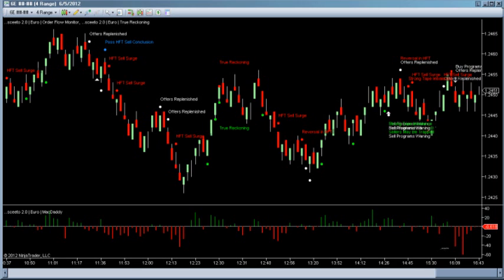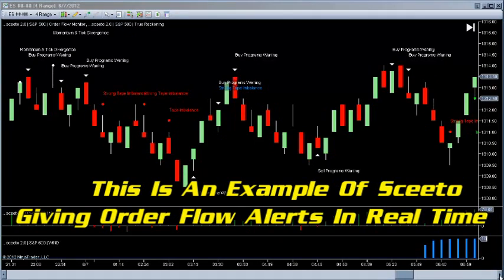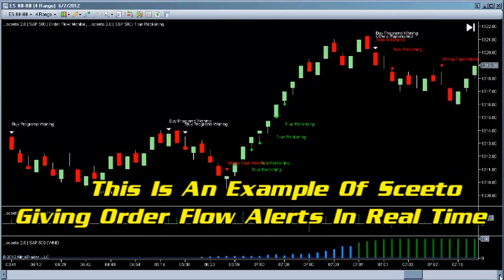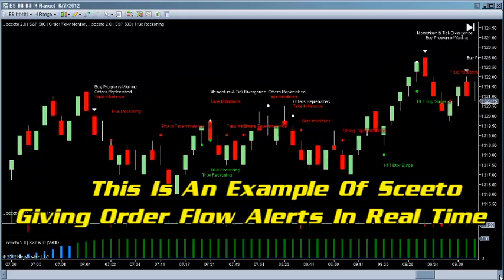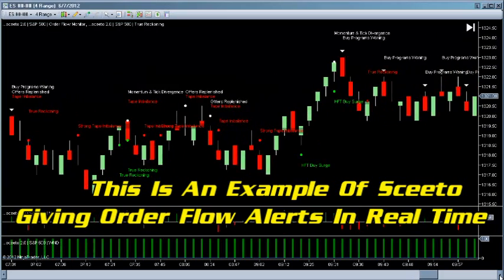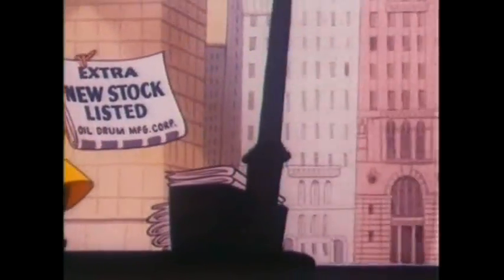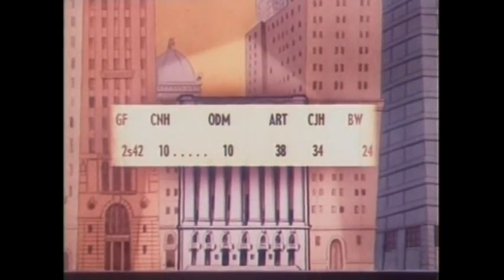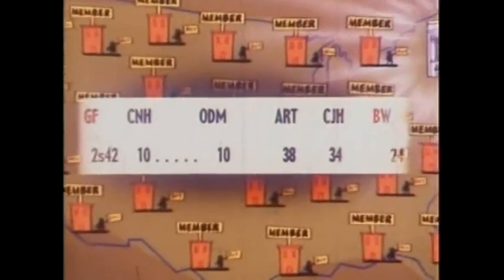Order Flow Part 1 - How To Trade The Stock Market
This video was put together to explain simply how the basics of Order Flow works and we used some great public domain cartoons to illustrate this.We hope you enjoy them.
Order Flow Part 1 - How To Trade The Stock Market. Make sure to also check out Order Flow 2 and Order Flow 3 to learn all you need to know about Order Flow.And so you can get signals when the big banks are buying and selling for free signals you can use for trading Binary Options Get a free trial .Please also check out for a preview of our free trend indicator "Wind". You'll be able to use sceeto for two weeks.
Explaining Changes In Price
Changes In Order Flow Precede Changes in Price
All changes in price are predicated on changes in supply and demand -- regardless of the market.
Thus, if you could monitor changes in supply in demand for crude oil futures or S&P 500 futures, you would be able to more quickly determine the likelihood of a change in price.
As these markets have shifted from being transacted in trading pits to servers in data-centers, in my mind, it makes sense to point some software at the transactional data being published by these servers, and then simply jump into the market when the software notices changes in supply and demand that meet certain threshold levels.
Price Momentum Algorithms Are Always Lagging Price
Currently, a lot of folks, well at least hedge funds and  prop trading companies, build trading systems based on changes in Price Momentum.
The challenge here is that since changes in price momentum cannot be calculated until after there has already been a change in price, their momentum output is always lagging changes in price.
Wouldn't it be better to calculate changes in the momentum of the factors that change price, i.e. -Supply & Demand?
Wouldn't this then offer you an indicator the leads changes in price instead of lagging it?
Wouldn't this give you the possibility of a trade entry with a better price as you could know in real-time that at any moment price was likely to change at a rate that was significant enough to provide a profitable trade?
In a nutshell, using order flow momentum information as opposed to price momentum information, implies that you have an opportunity to glimpse into changes in price before price actually changes, as opposed using standard momentum indicators to give you a heads up after price has already changed.Software Tuned For Monitoring & Analyzing Order Flow.We develop tools which track the footprints left behind by these Buy/Sell programs and profit from the information they provide us.  We monitor the details of every transaction taking place in an effort to identify situations which have a high probability of producing a positive trade setup.  It allows us to monitor when and where the machines that drive the Flow are at play, when they are not, and what that means to the market landscape at present time.The output of this exercise provides us opportunities to harvest from short term directional price action by making trades when the action of the overwhelming Order Flow differs from the action of the market, or strongly confirms its directional movement.The WOW IndexThe WOW Index (Weiss Order Weighted Index) is a Weighted Index that is built from information derived from each and every Order within a market.
We are currently monitoring using sceeto order flow forfor the SP 500 Emini Futures, Euro USD 6E Futures, Russell TF Futures and Crude Oil futures markets